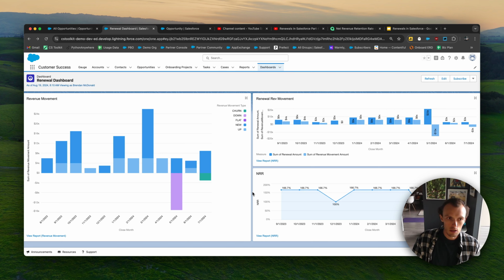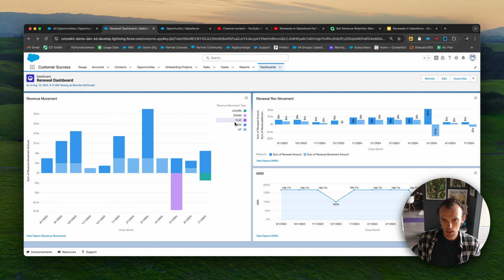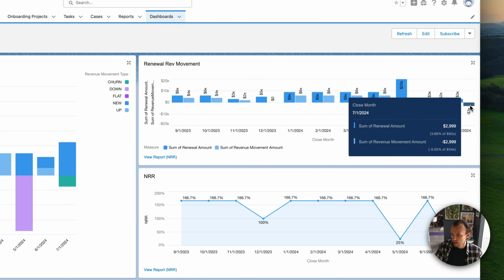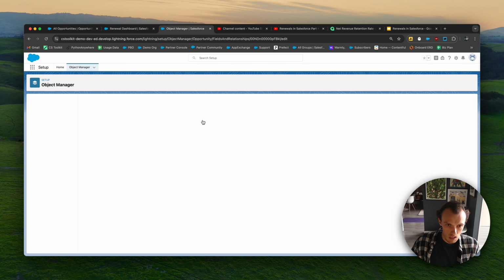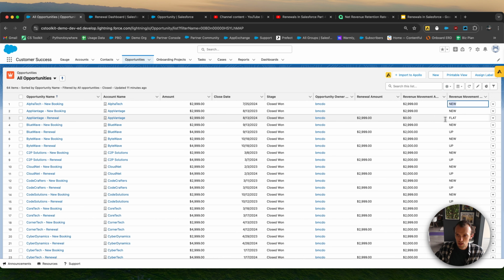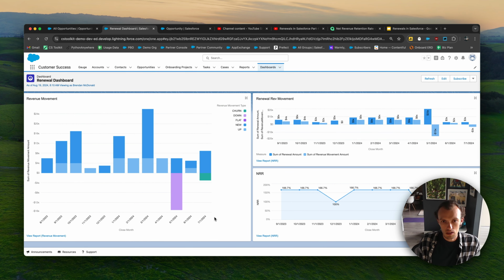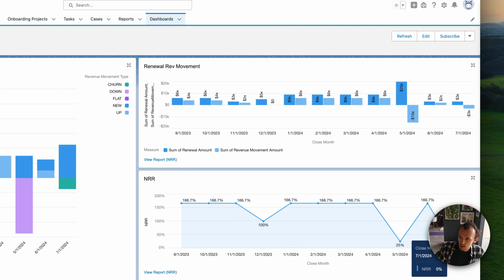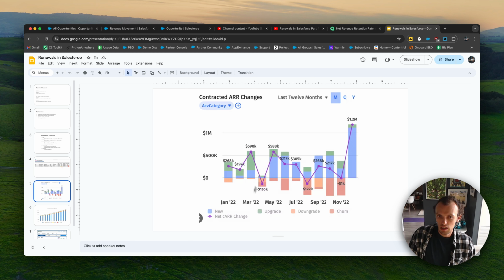Renewals In Salesforce Part 5: Report on Revenue Movement and Net Revenue Retention (NRR)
Learn how to create revenue movement reports in Salesforce by comparing renewal opportunities with their predecessors. This video covers how to identify upsells, downsells, churn, and flat renewals, and how to track these using custom formula fields. Perfect for tracking Net Revenue Retention (NRR) and managing contract renewals effectively.